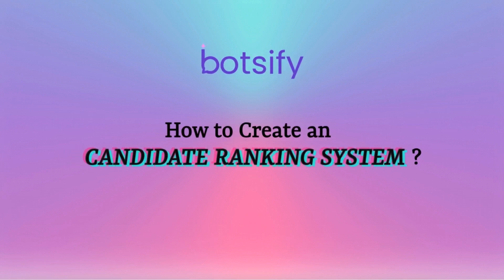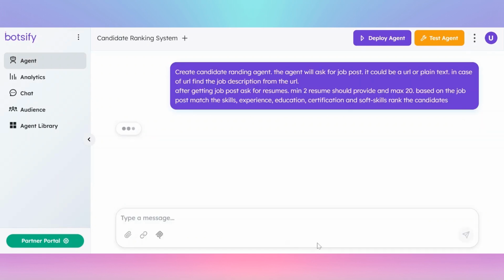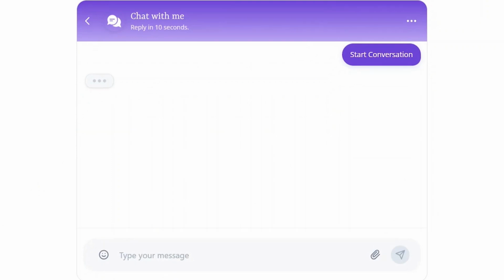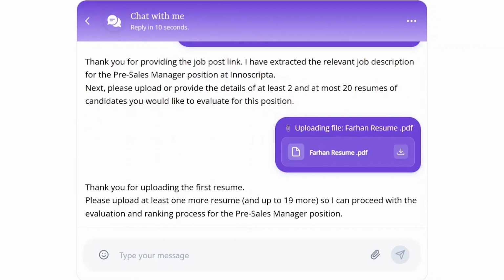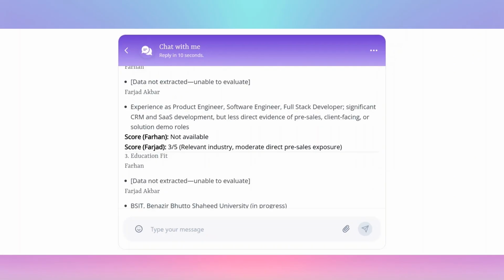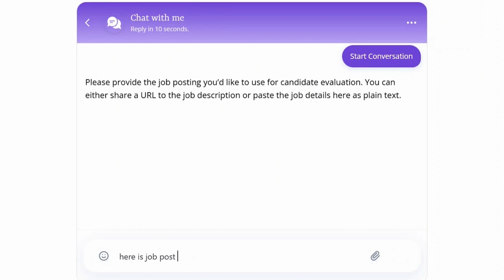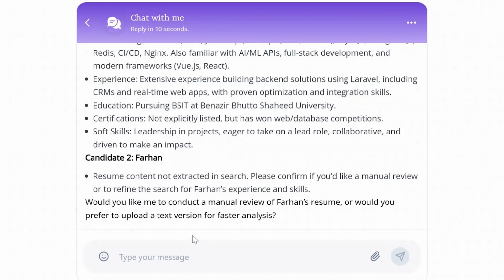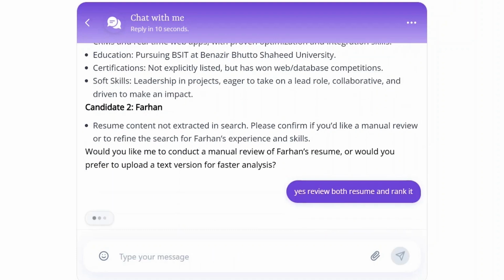This Agent Ranks Candidates in Seconds 😱 (HR Will Love This)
Hiring teams spend hours comparing CVs, reading job descriptions, and ranking candidates manually.

In this video, we build a candidate ranking agent that does all of that automatically.

The agent analyzes a job post, evaluates multiple CVs, and ranks candidates based on relevance, skills, and match quality. It generates summaries, highlights gaps, and provides a ranked list ready for your HR workflow.

What you’ll learn in this tutorial:
✅ How to structure an agent that compares CVs to job descriptions
 ✅ How to upload job posts and multiple candidate CVs
 ✅ How the agent evaluates skills, experience, and relevance
 ✅ How automatic ranking works
 ✅ How to refine tone, detail level, and scoring criteria

This agent is perfect for:
 • HR teams
 • Recruiters
 • Talent acquisition managers
 • Agencies hiring at scale
 • Anyone who wants faster, data-driven candidate evaluation